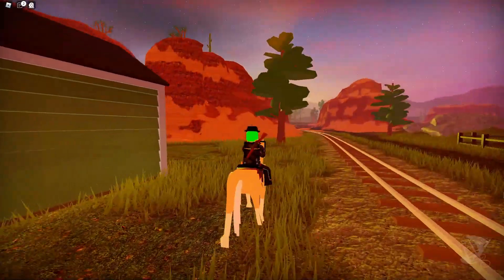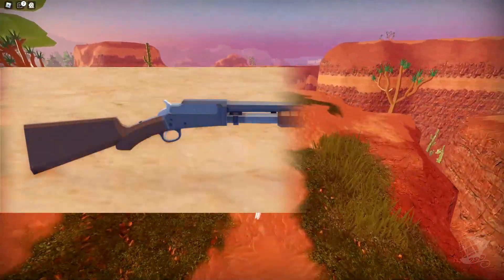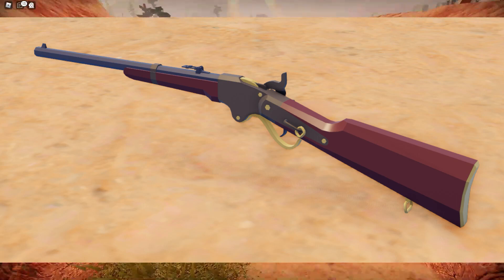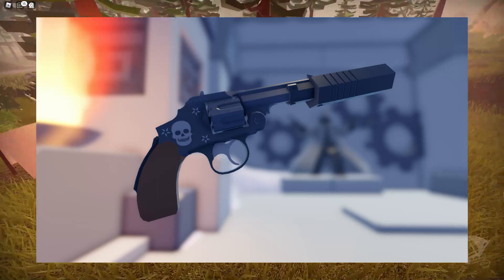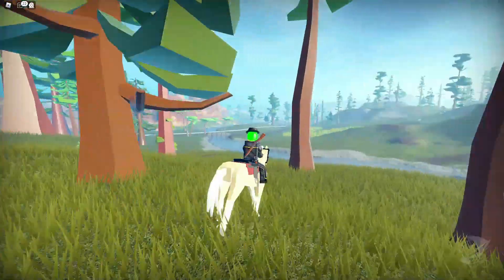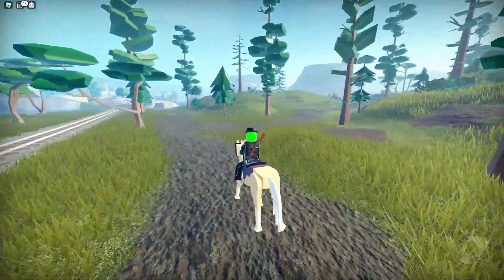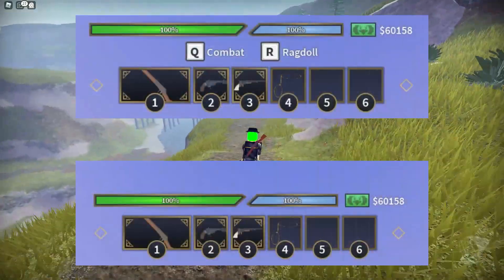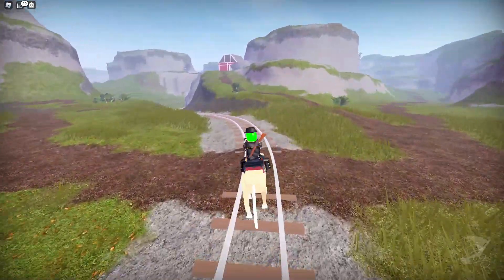NEW Sneak Peeks in The Wild West! (Roblox)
Sorry for not posting in a while, from now on my schedule should return to normal.